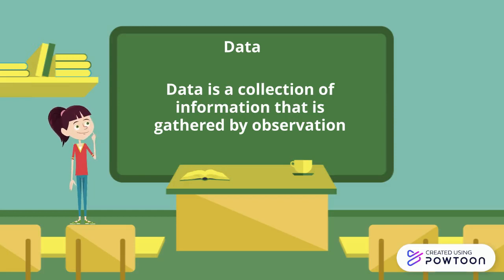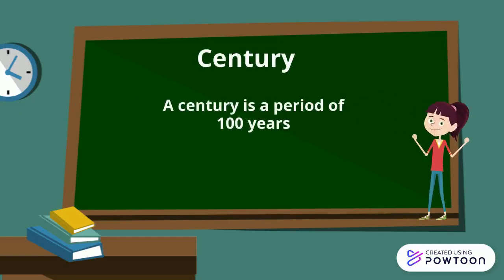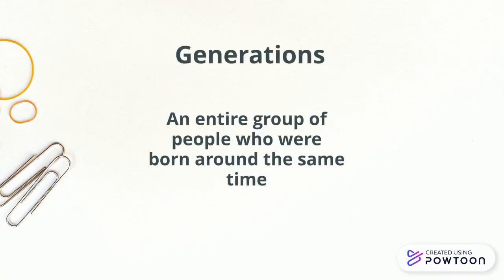LS 115-03 FALL 2021 Digital Story Brianna Gonzalez Linda Garcia POD B Grade 2B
LS 115-03 Brianna Gonzalez Linda Garcia POD B Grade 2B-- Created using Powtoon -- Free sign up -- Create animated videos and animated presentations for free.  PowToon is a free tool that allows you to develop cool animated clips and animated presentations for your website, office meeting, sales pitch, nonprofit fundraiser, product launch, video resume, or anything else you could use an animated explainer video. PowToon's animation templates help you create animated presentations and animated explainer videos from scratch.  Anyone can produce awesome animations quickly with PowToon, without the cost or hassle other professional animation services require.